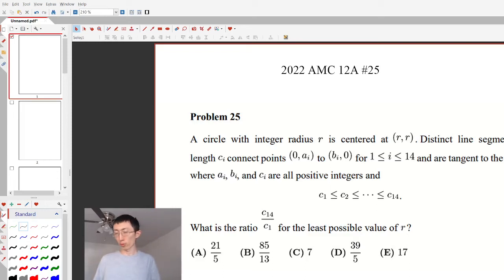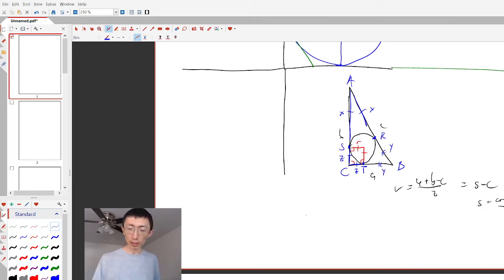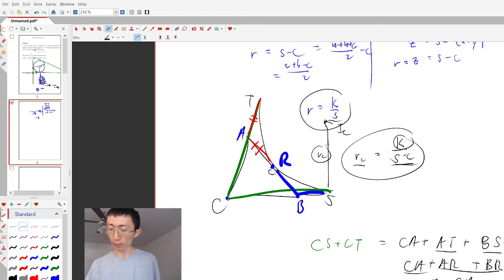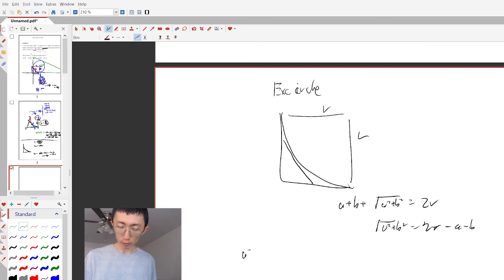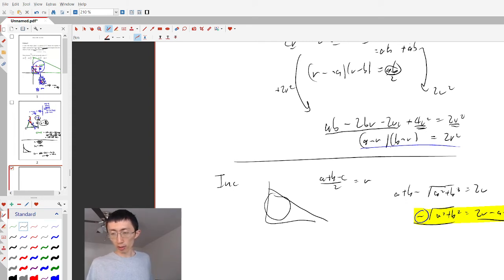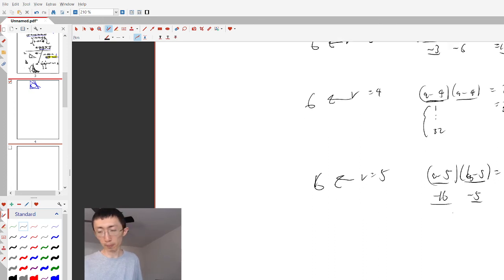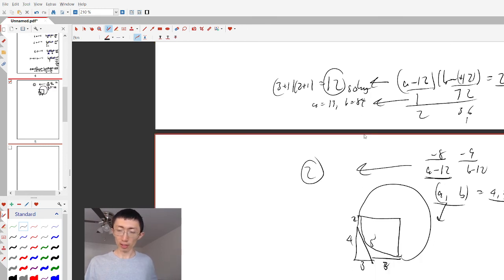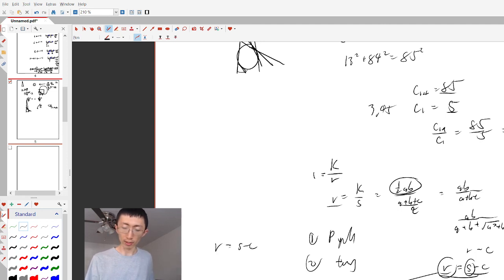2022 AMC12 A 25 Counting triangles with fixed Excircles and Incircles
I go over my solution and my thoughts on understanding 2022 AMC 12A number 25. This is a hard problem, but doable as a number theory problem if you know the relationships between the inradii and exradii and the lengths of the tangents from the vertices of a triangle ABC to the 3 points of the tangencies to the incircle/excircle along the side lengths/lines, and what they boil down to in the case of a right triangle.

I explain the proofs of the inradius and exradius formulas in the case of a right triangle at the start of the video.

Which helped me get started solving the problem at first.